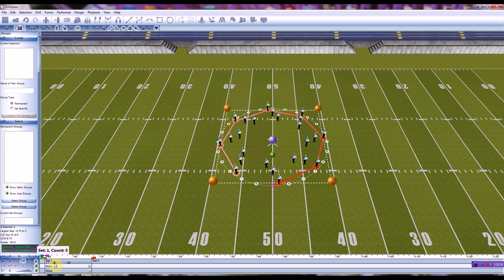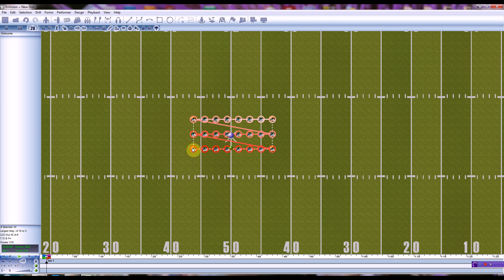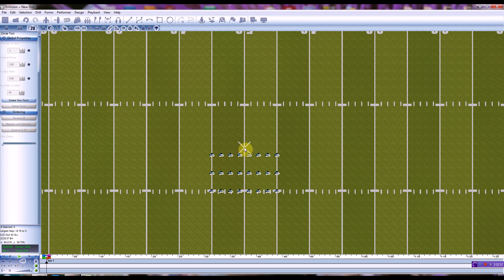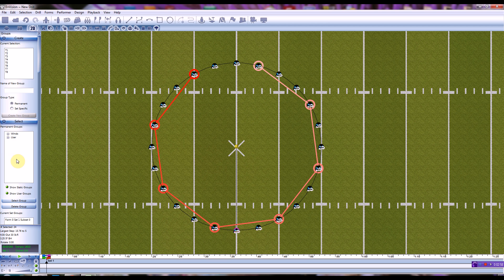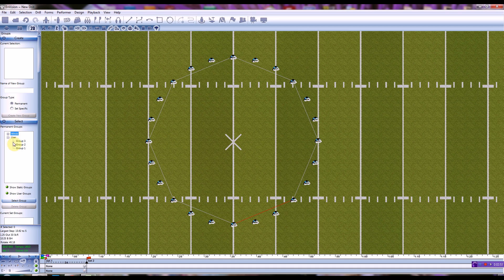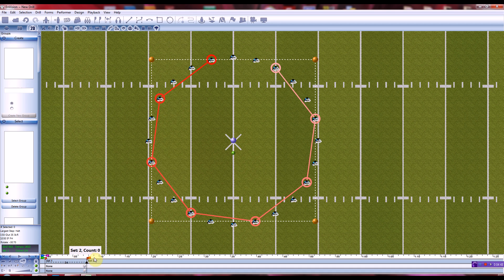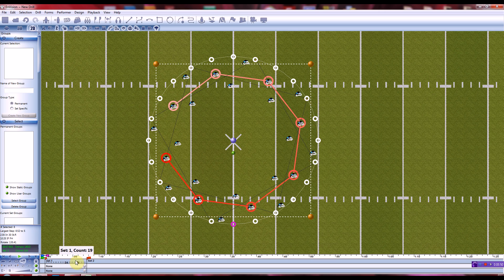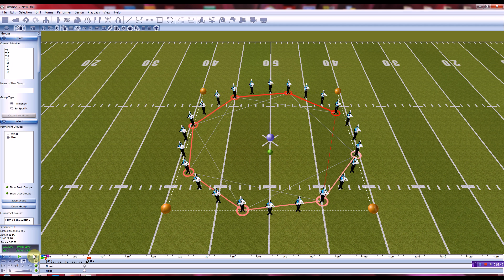Circle Drill Techniques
A user asked us how we created the circle drill seen here...

Here are some tips on how you could create a similar effect using Groups, Selection Ordering, and the Circle tool.  Had we been thinking we would have also flipped on the Groups toggle and never had to select our groups by name after they were initially created.